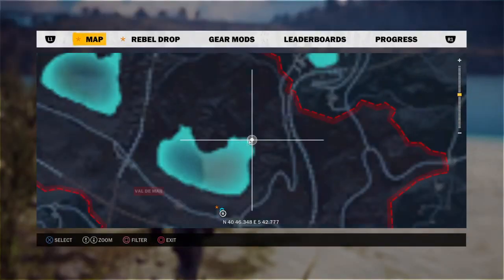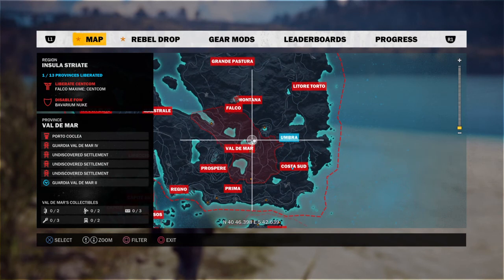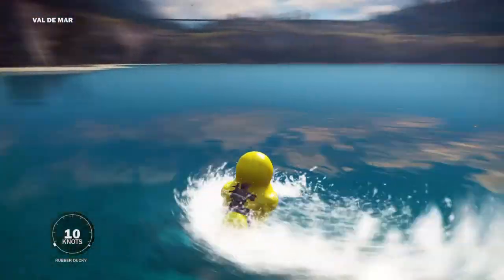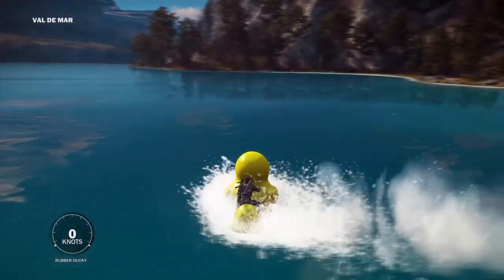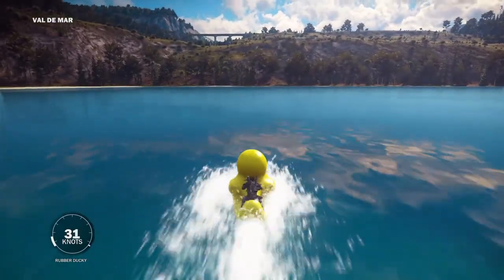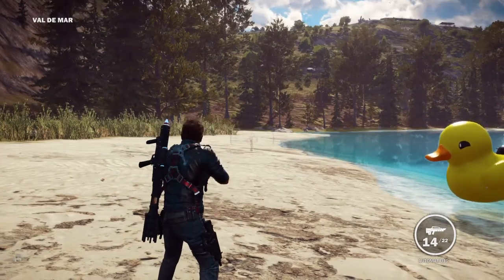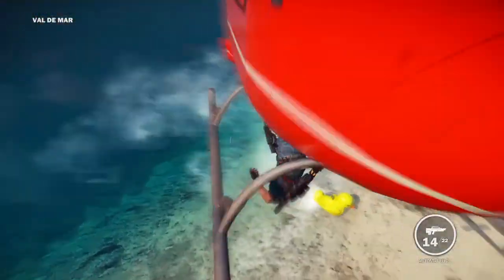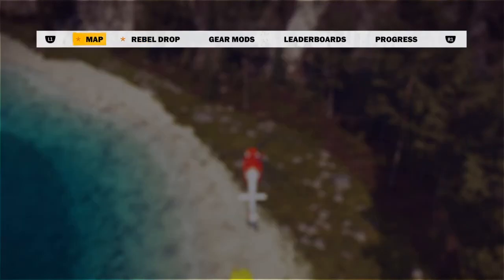Just Cause 3_20160109152544